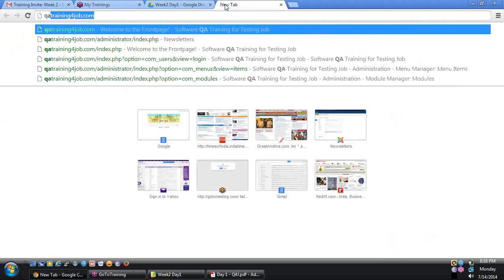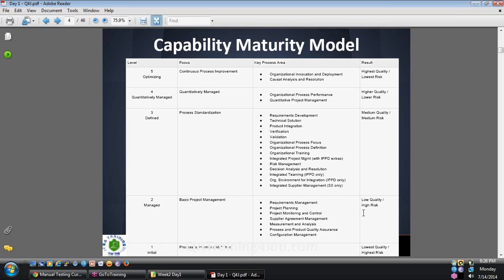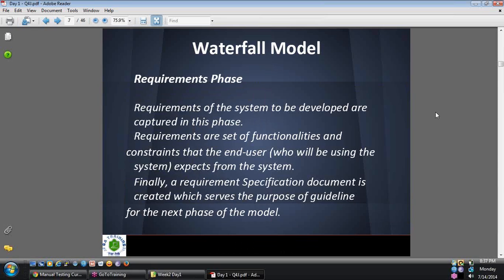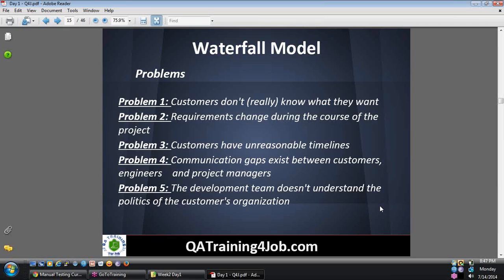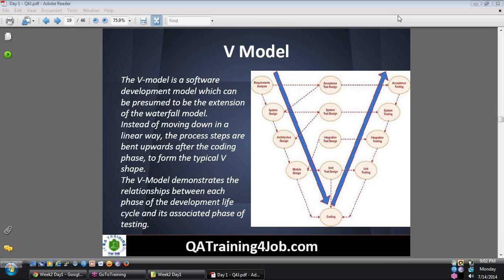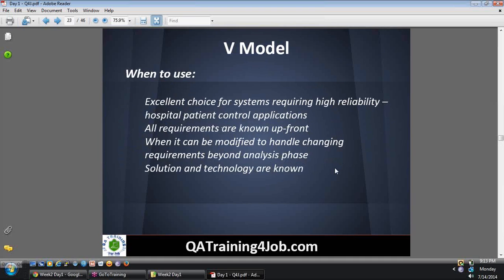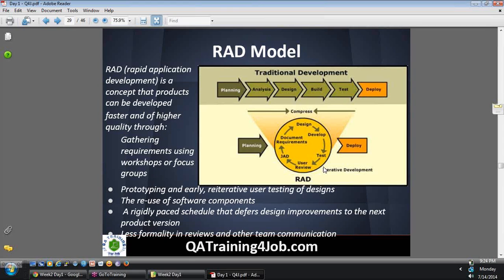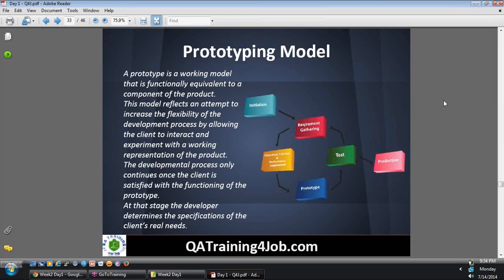Week2 Day 1 Manual Testing Training - QATraining4Job.com